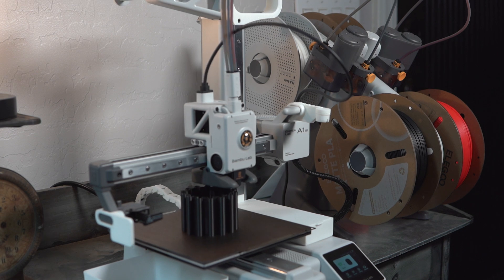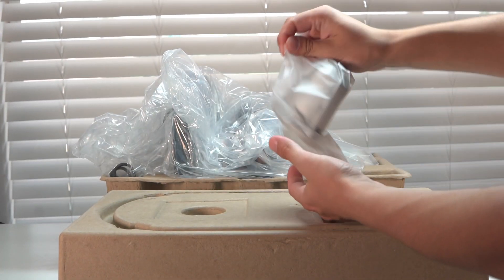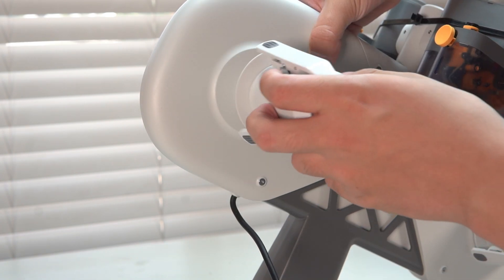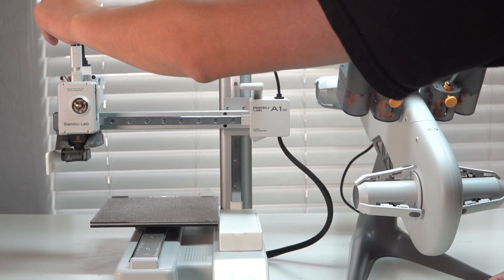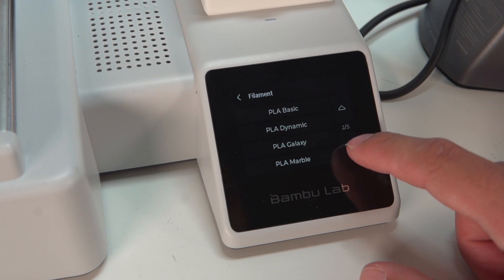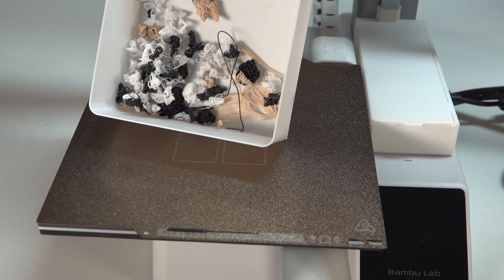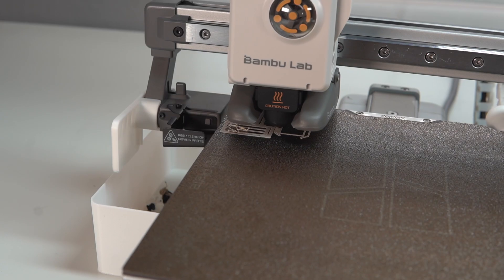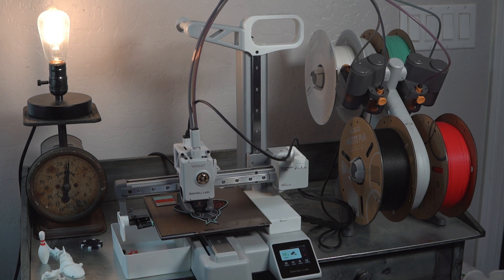Bambu Lab AMS Lite System: Worth It In 2024?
No, I am not sponsored in any way, I am simply telling you that you need this asap :)
Products I ACTUALLY use and love!
Filament-
Music from Uppbeat.io
Chapters:
0:00 Intro
0:38 Unboxing
2:20 Putting AMS together
3:25 Connecting AMS to A1 Mini
4:12 Loading Filament
4:58 Adding custom Materials
5:30 First Print
6:32 First 4 Prints
7:32 Final Thoughts
7:52 Summary
10:04 Outro